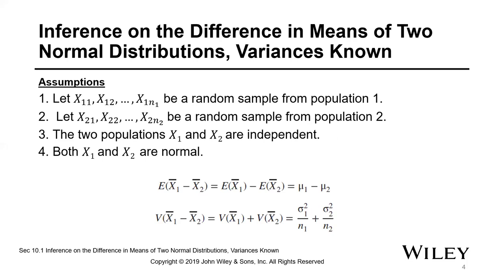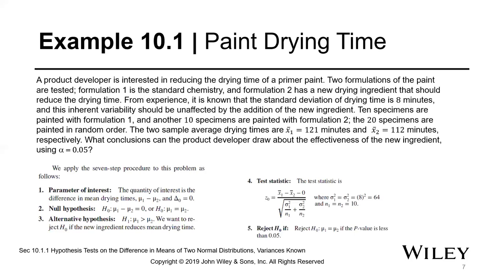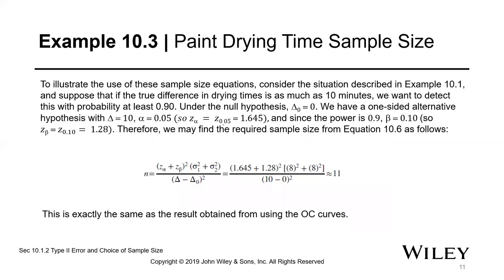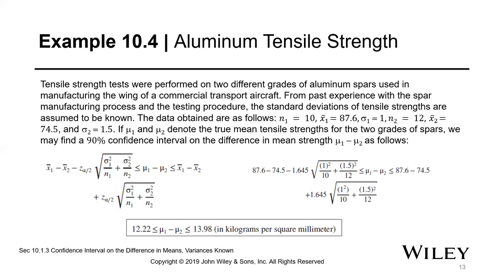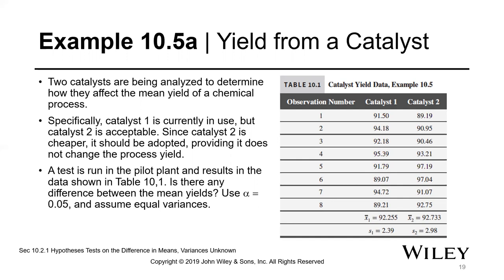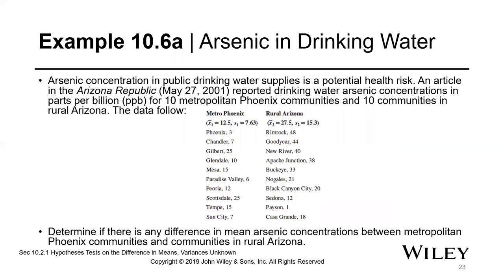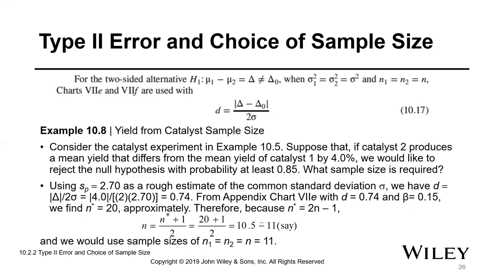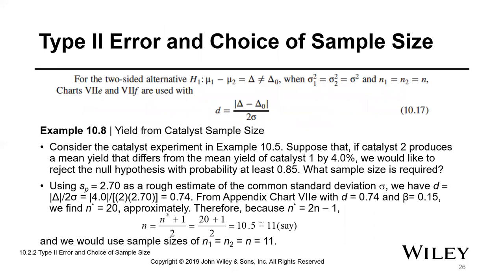Chapter 10Statistical Inference for Two Samples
MAT374 at GCU